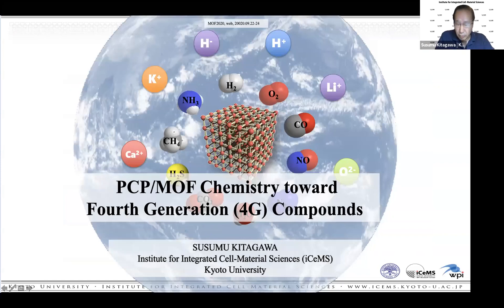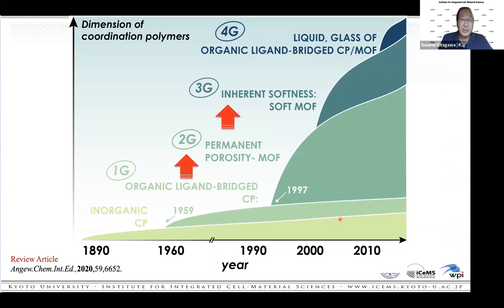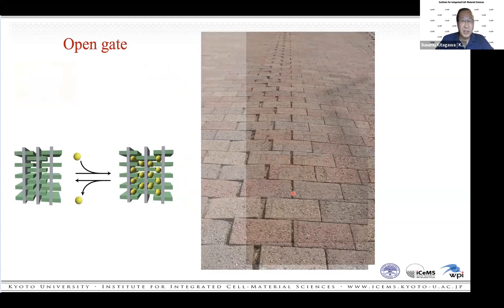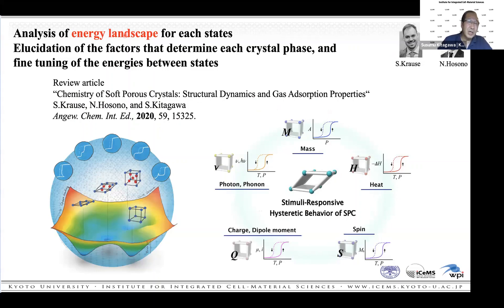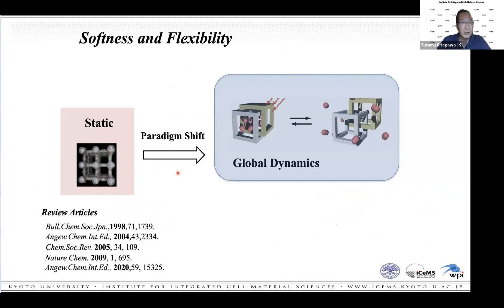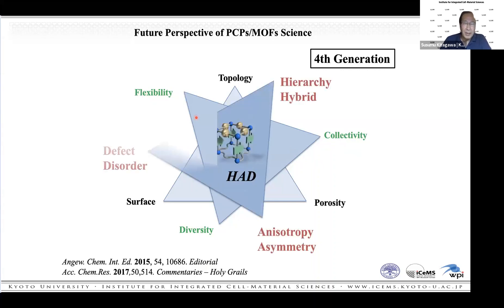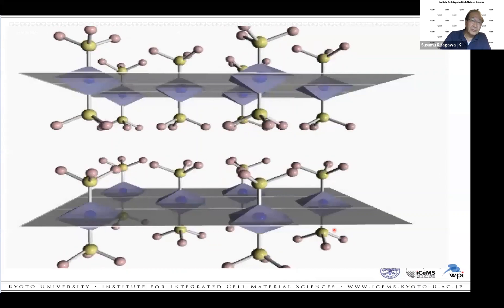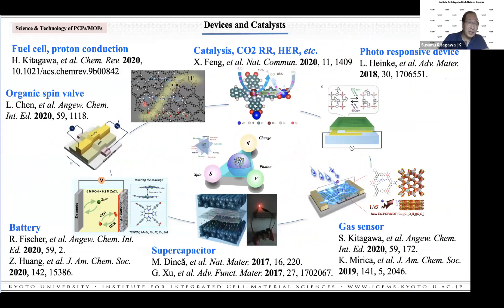PCP/MOF chemistry toward fourth generation (4G) compounds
MOF2020web - Prof. Susumu Kitagawa/Kyoto University/J

Coordination polymers (CPs) are defined as coordination compounds with repeating coordination entities extending in one, two, or three dimensions. The second noteworthy progression was the development of o-CPs with robust and permanent porosities by gas adsorption, which opened up a new direction for the gas science and technology of porous materials. The third development was the demonstration of the intrinsic flexibility and dynamic properties of the MOF structures, which we call “soft porous crystals (SPCs)”.

MOF2020WEB in September 2020 featured scientific highlights of the originally planned programme including plenary and keynote lectures as well as an exhibition. A full review with more videos can be found on the website of the upcoming MOF 2022 (scroll to the lower part of the website)